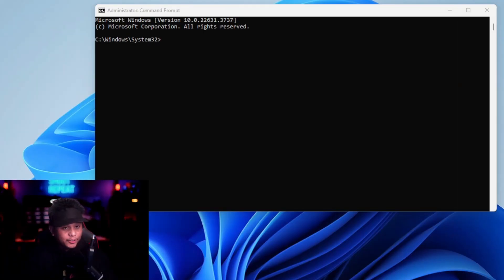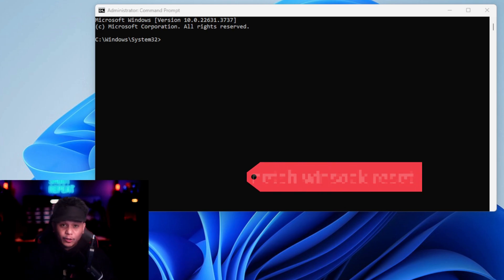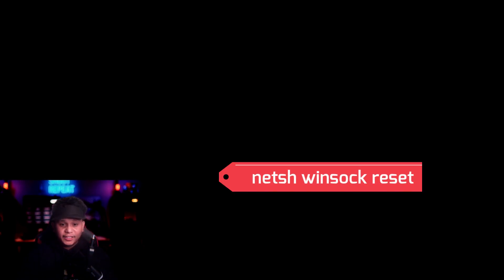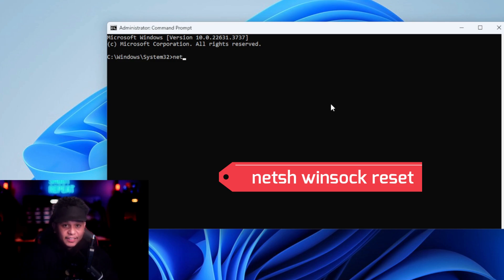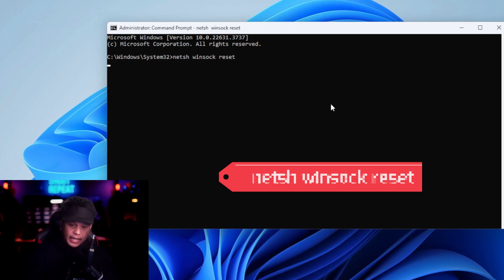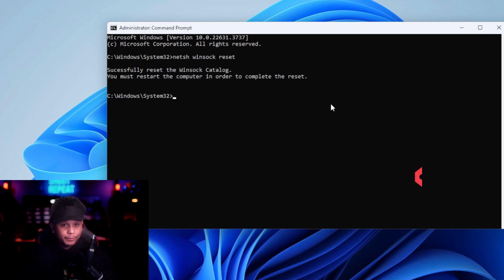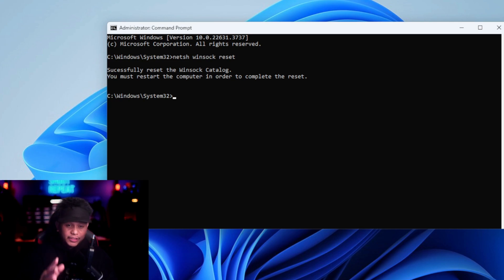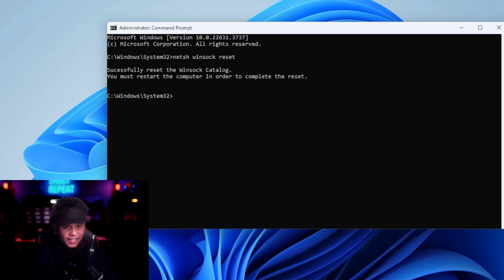What Is The Winsock Reset Command? (And Why You Should Use It)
"Are you facing internet connectivity issues or slow network speeds on your Windows PC? In this video, we dive into the Winsock Reset command—a powerful tool to help resolve common network problems. Learn what Winsock is, why it sometimes needs resetting, and how to perform a Winsock Reset step-by-step.

🔹 Topics Covered:

What is Winsock?
How to use the Winsock Reset command
When to use Winsock Reset
Troubleshooting common network issues

My Other Channels:
@DaheroTV - This is my personal Gaming Channel
@digitalscrubs - My Podcast channel with friends.